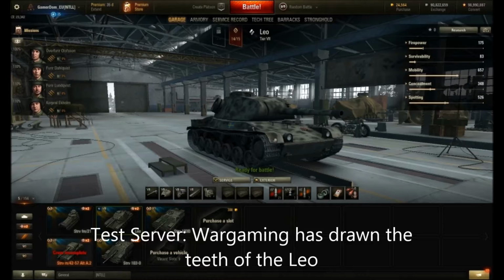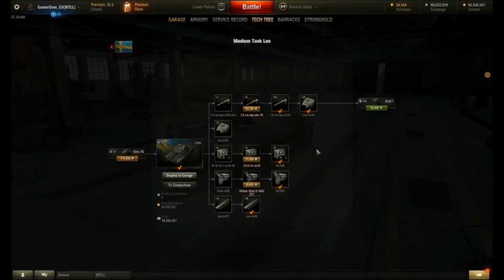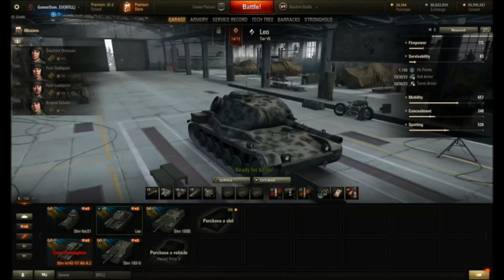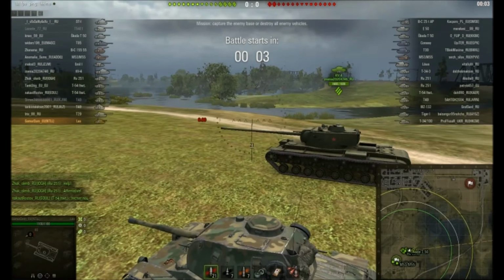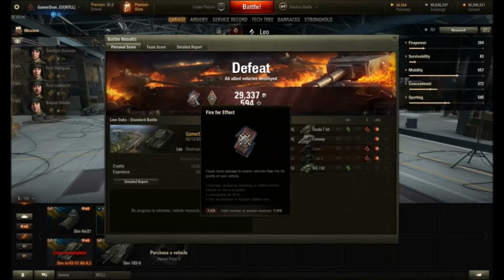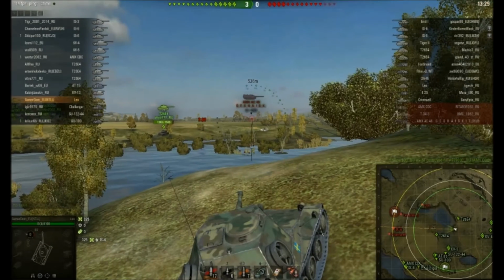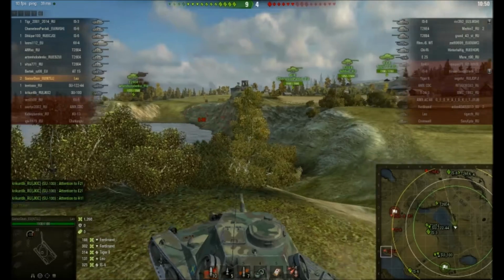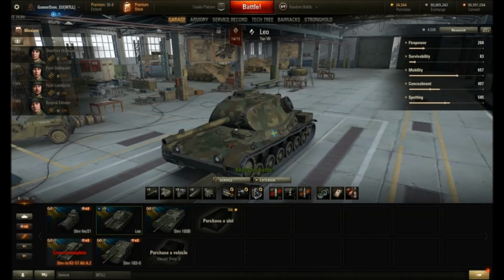WOT: How I play... Test Server: Wargaming has drawn the teeth of the Leo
The tier 7 Swedish medium tank the Leo was an interesting vehicle. Armed with a big gun, but poor aimtime and zero armour, it s great benefit was amazing speed. So with the changes on the Test Server scrubbing 25% plus acceleration, is this tank as fun to play? Answer is sadly, 'NO'.